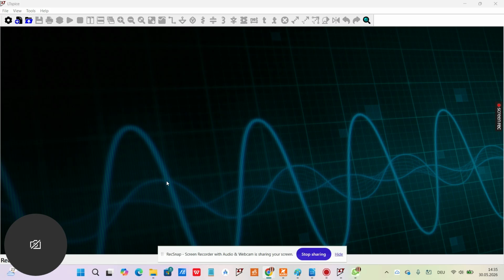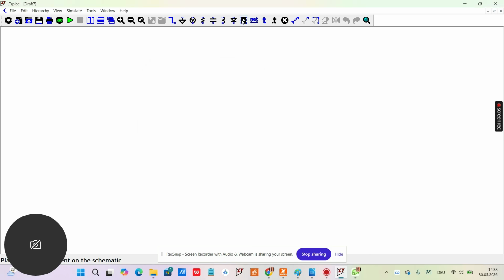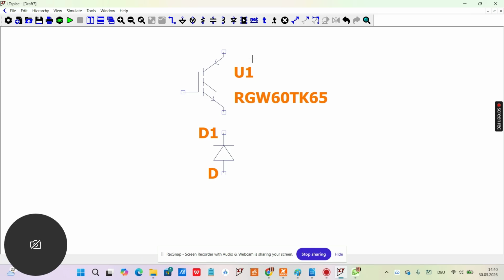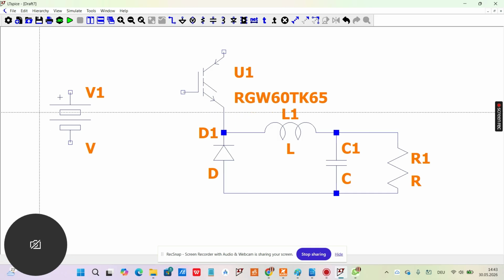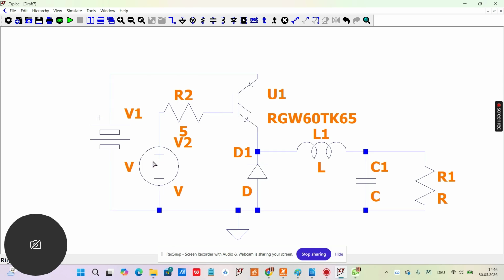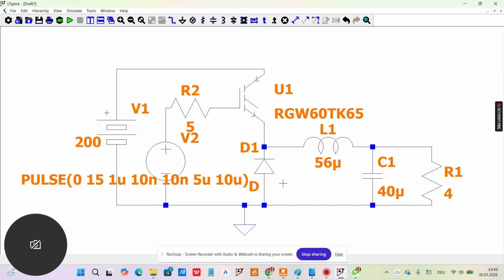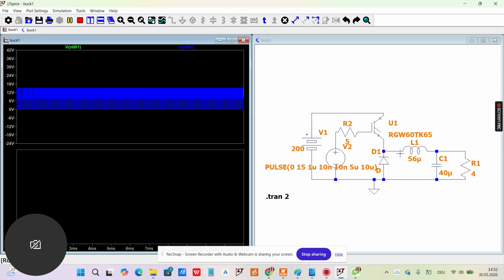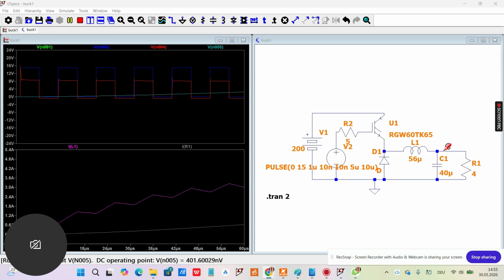Getting started with LTSPICE circuit simulation(Buck converter)